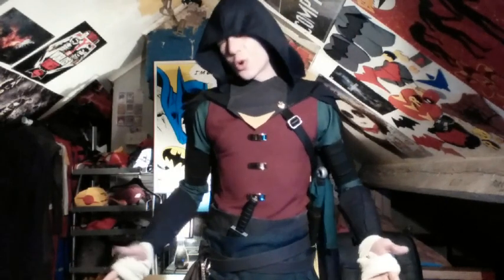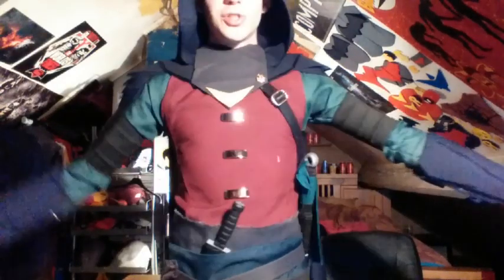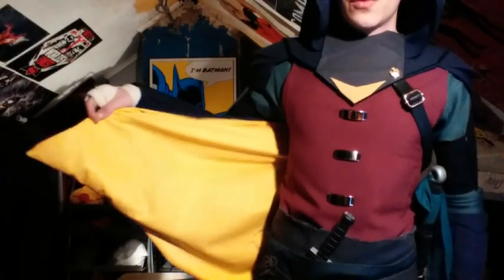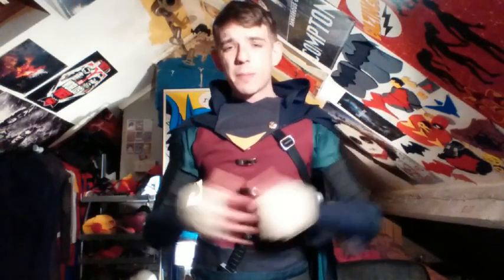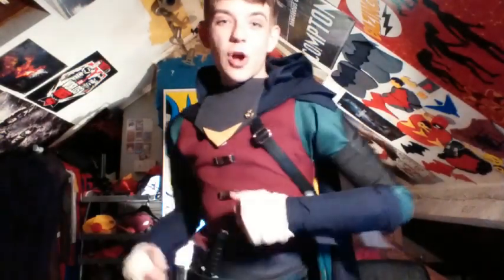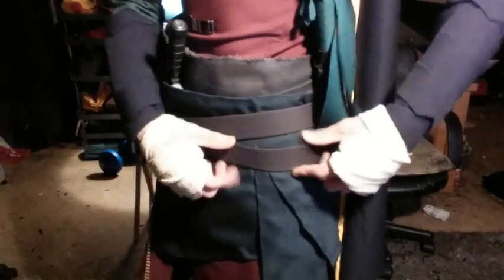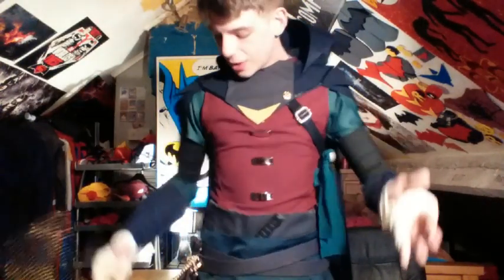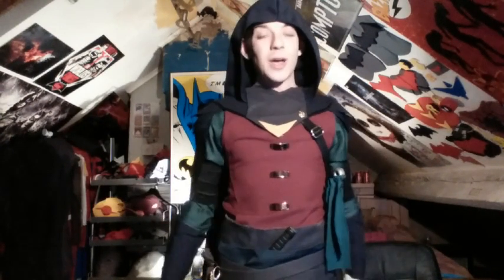Assassin Creed Robin Costume | Damian Wayne Cosplay Review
" Let the Geek Speak " Presents our Tips and Tricks on your Comic Creations. In this Review Video I'll be showing you my new Damian Wayne Robin Costume with the Assassins Creed Design and some overall inspiration of how Damian could look within that era or setting. I used maroon and yell polyester fabric for the shirt base and wraps along with props like belts, capes, swords and gauntlets. You can also use cardboard or Eva foam to create your shielding or armour base props to fit any design you draw.